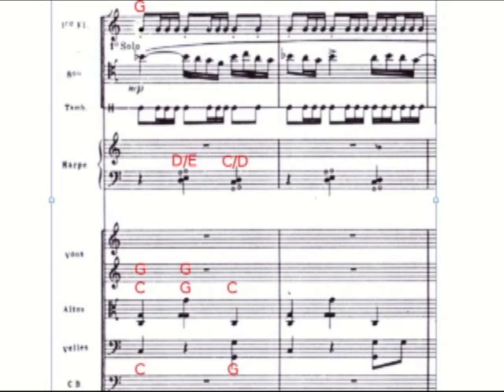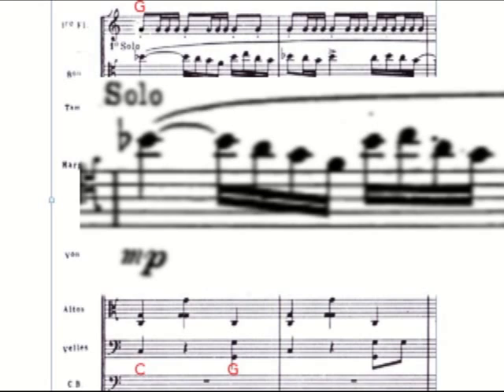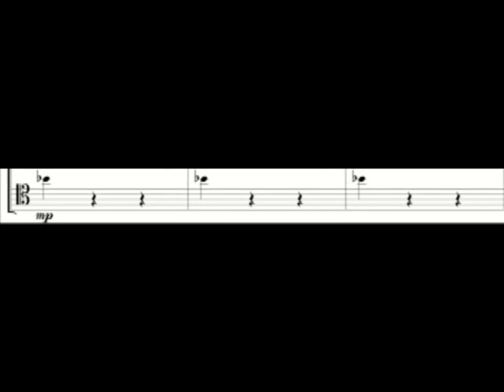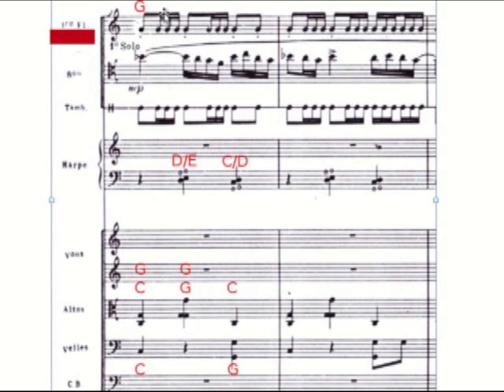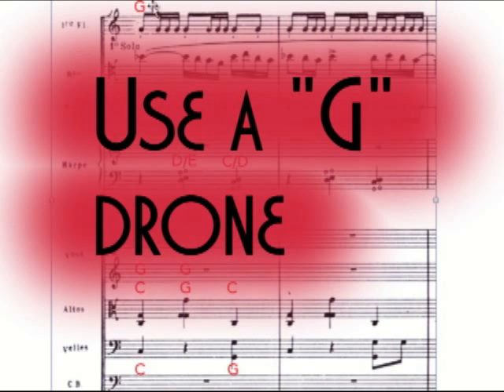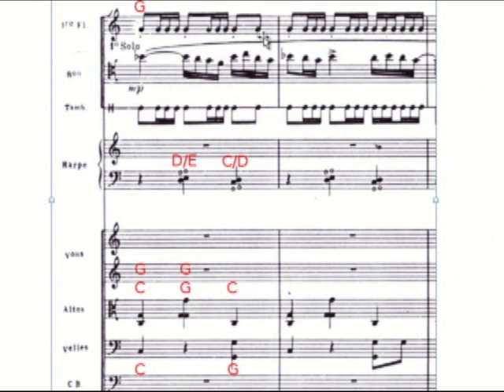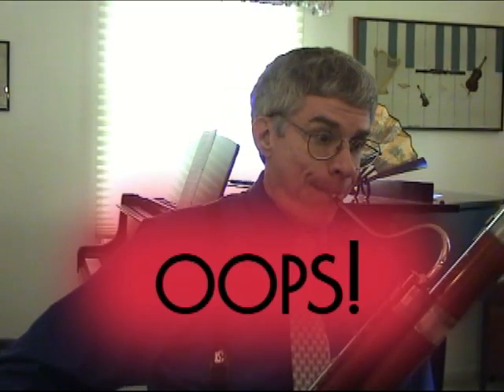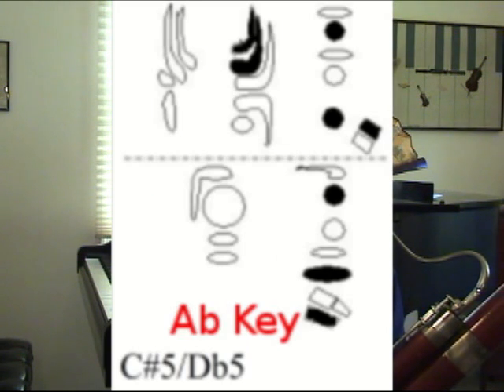Practicing Ravel's Bolero, Part 2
Comments on fingerings, practicing with a drone. By Terry B. Ewell. Bassoon Digital Professor #96.

0:00 Introduction: The Bassoon Solo

0:47 The Opening B-flat

1:24 Practicing the Entrance with Metronome and Drone

1:49 Choosing G as the Drone Pitch

3:13 Listening to Intonation with a Drone

3:59 Playing the Accents with Weight

4:31 High D-flat Fingering Options

5:23 Conclusion